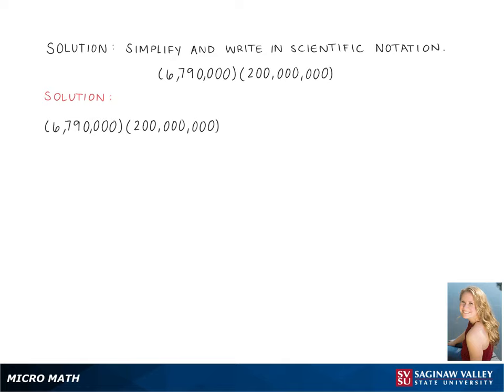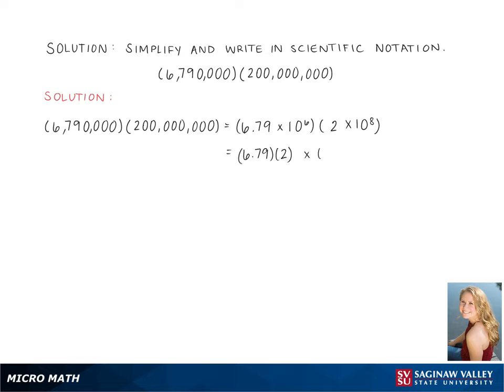Scientific Notation: Simplify and write in scientific notation: 6,790,000 * 200,000,000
Kennedy from SVSU Micro Math helps you multiply numbers using scientific notation.

Problem: Simplify and write in scientific notation: 6,790,000 * 200,000,000